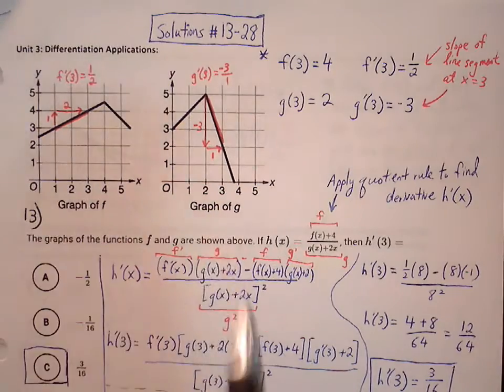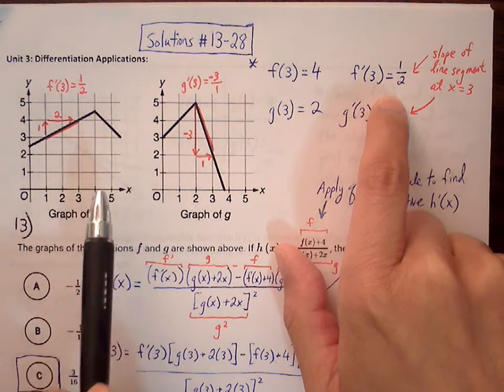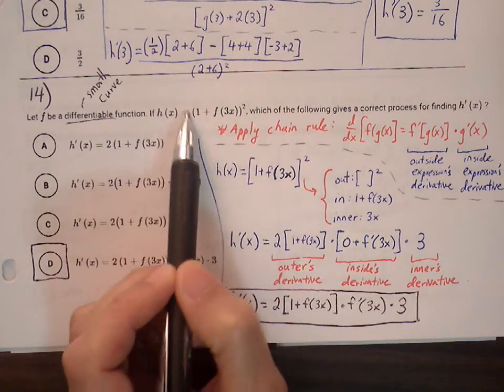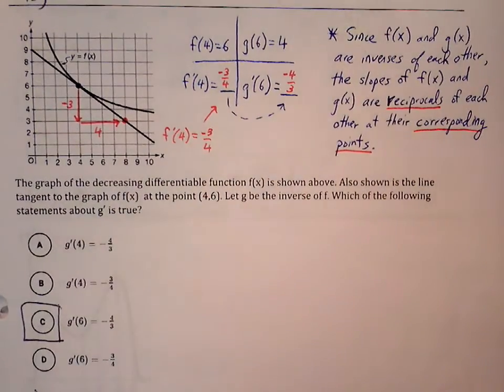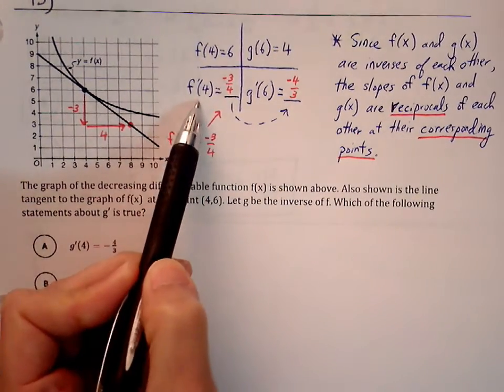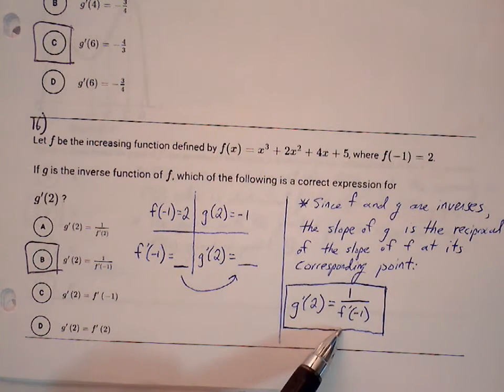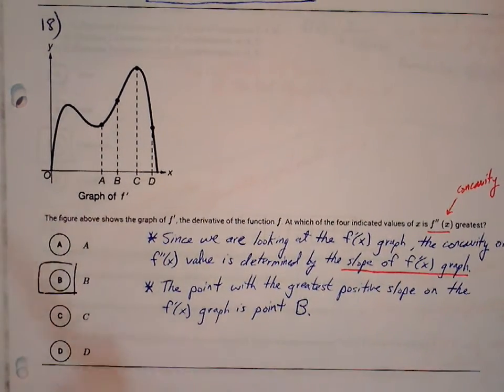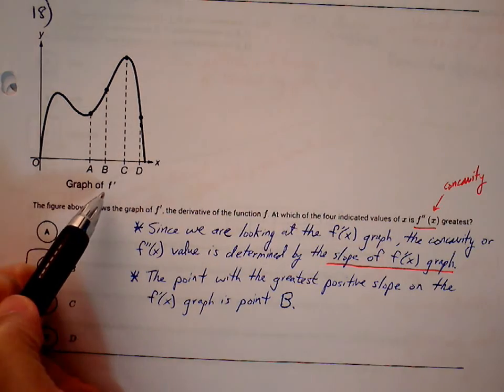AP Calculus AB Cumulative MC Review #13-18